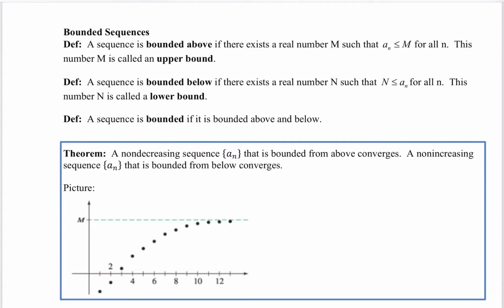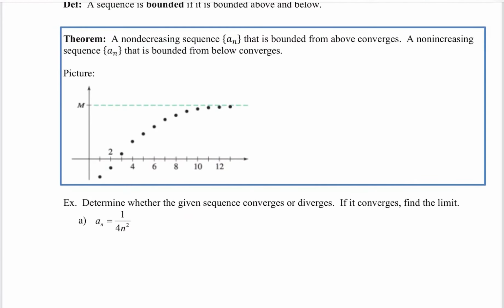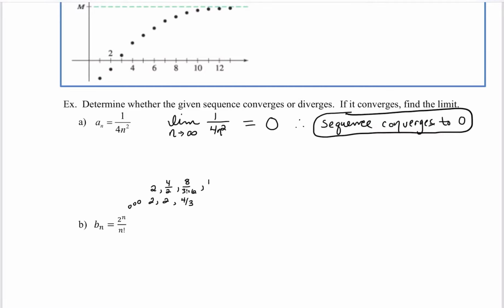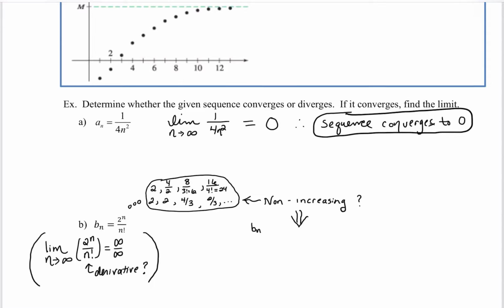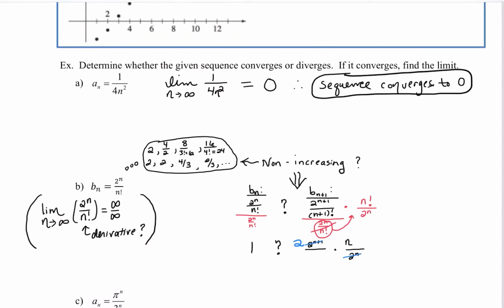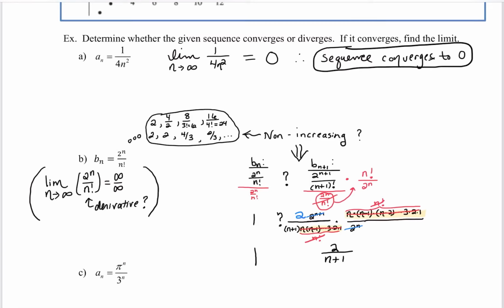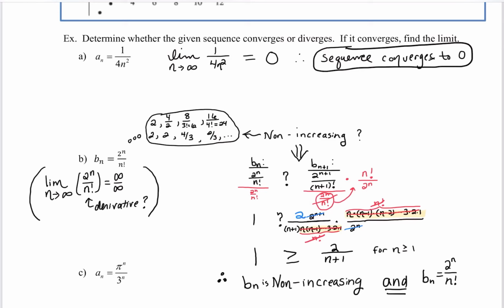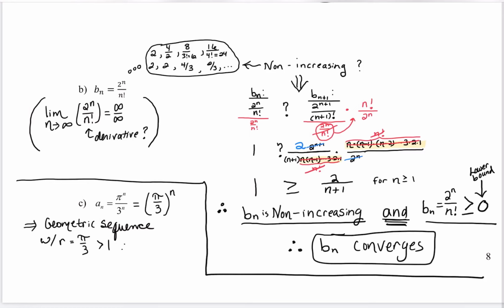8.1 Bounded Sequences and Last Examples